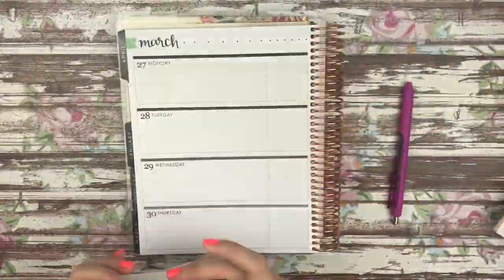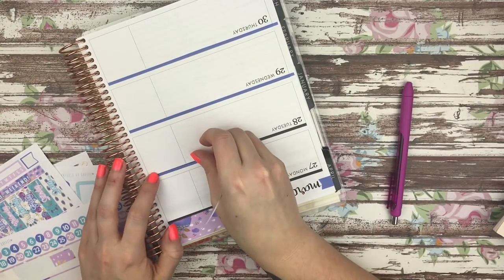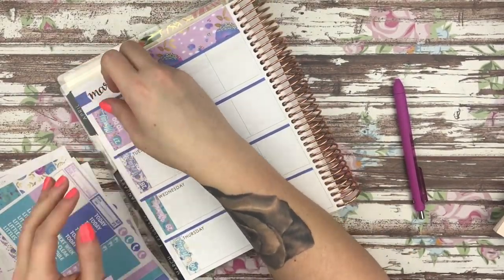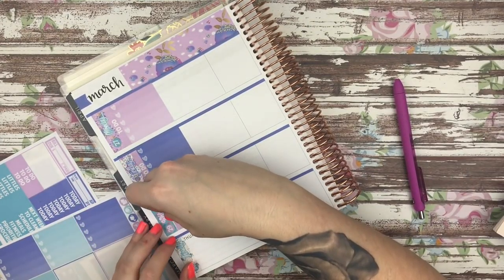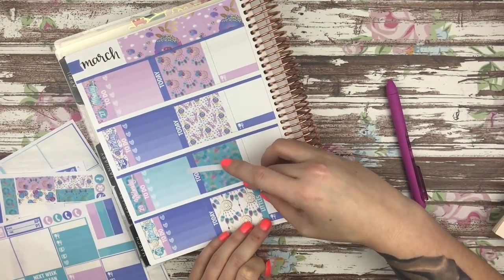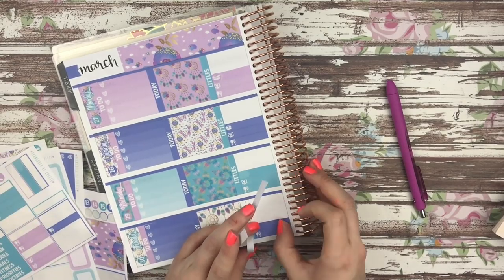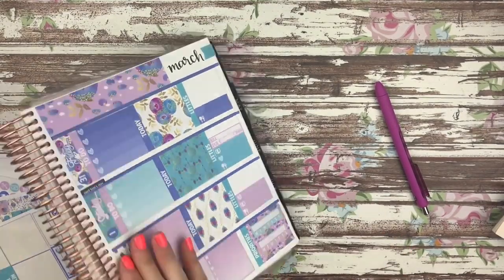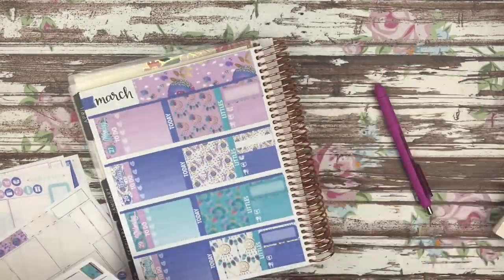Plan With Me/ EC Horizontal / SponsoredByCoffee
Shops Mentioned -
Social -
NicoleAlexiaDesigns
NicoleADesigns

Favorites:
FrankHeartsYou -